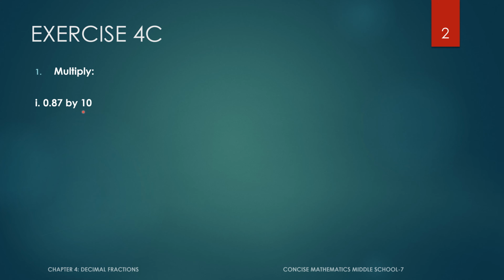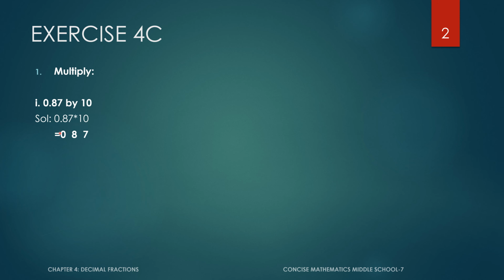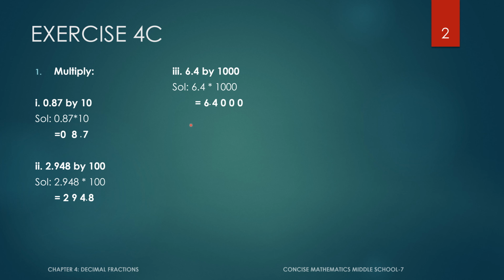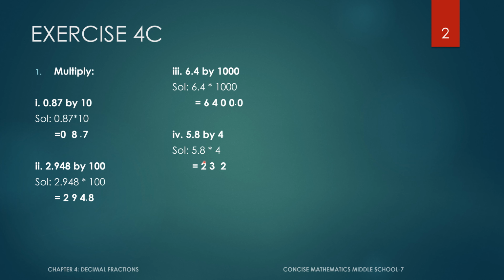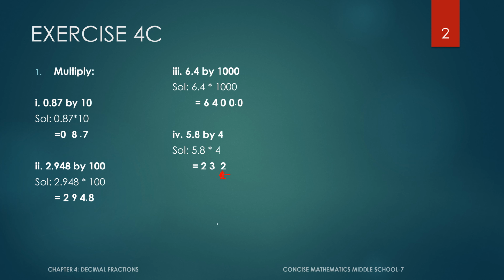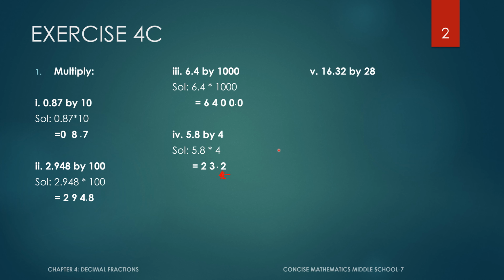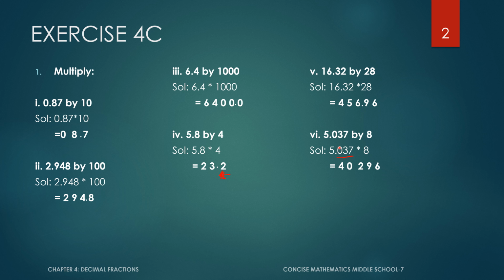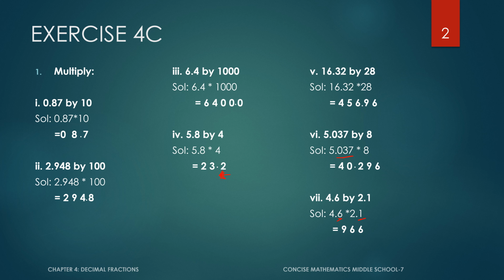DECIMAL NUMBERS|| MULTIPLICATION OF DECIMAL|| DECIMAL FRACTIONS Exercise4C Part1 ||MATHS|| ICSE MATH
00:00 WORD PROBLEMS ON DECIMAL NUMBERS
00:15 MULTIPLY: 0.87 by 10
01:43 MULTIPLY: 2.948 by 100
02:24 MULTIPLY: 6.4 by 1000
03:05 MULTIPLY: 5.8 by 4
05:04 MULTIPLY: 16.32 by 28
06:13 MULTIPLY: 5.037 by 8
07:18 MULTIPLY: 4.6 by 2.1